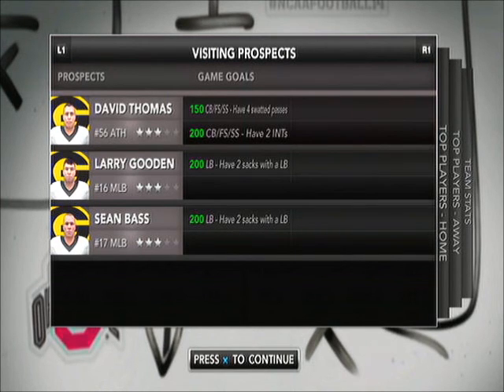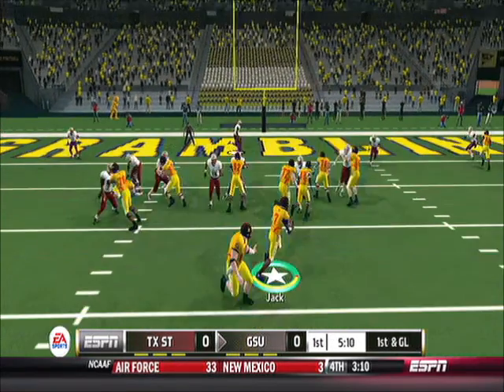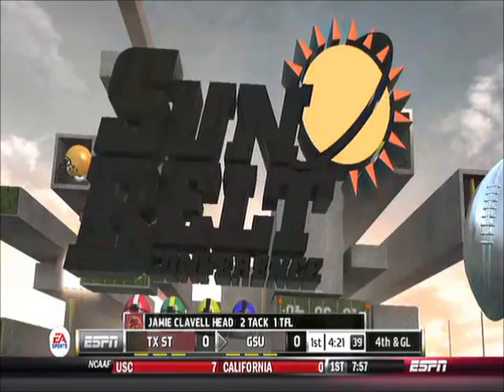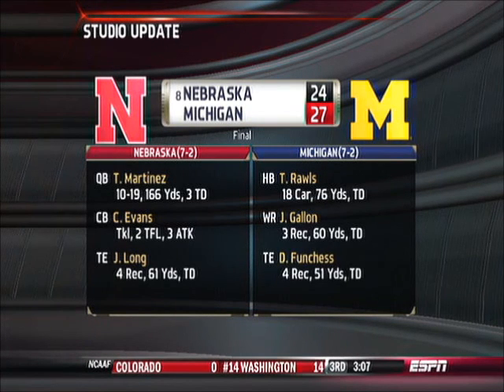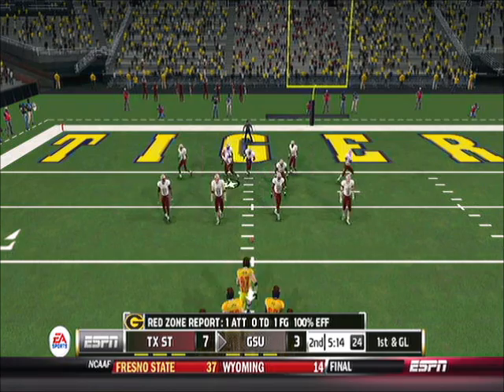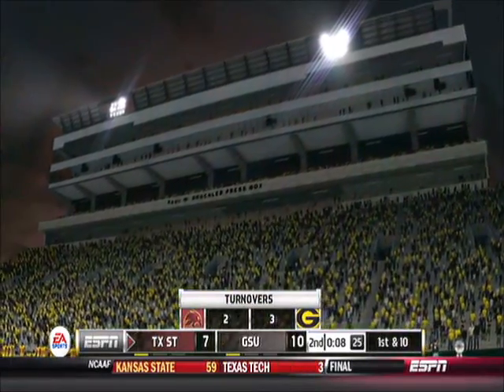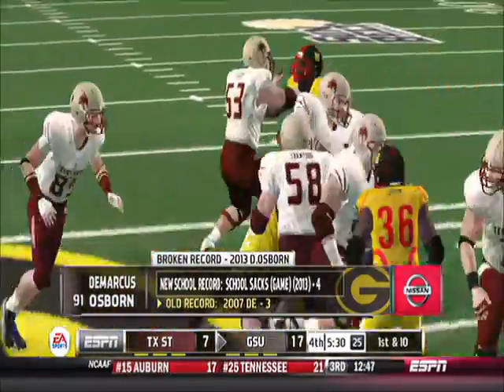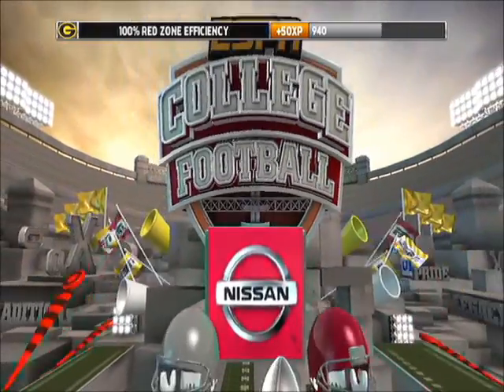NCAA Football 14 Grambling State S1G8 vs Texas State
Operation Sports Dynasty